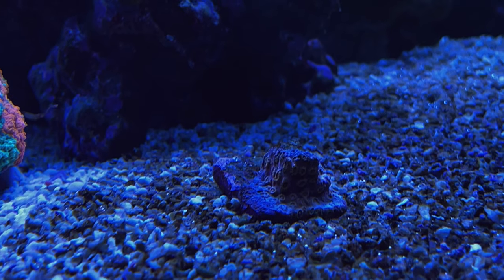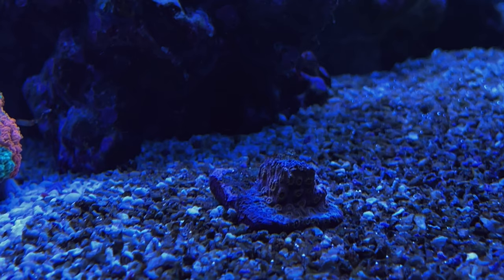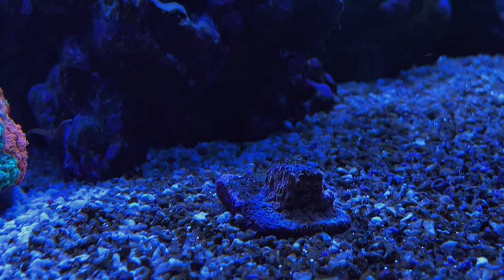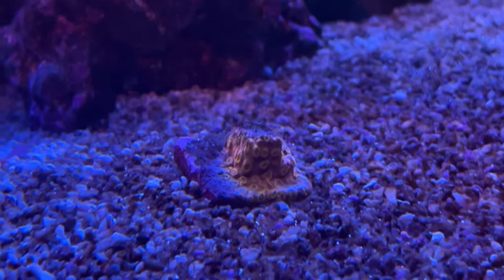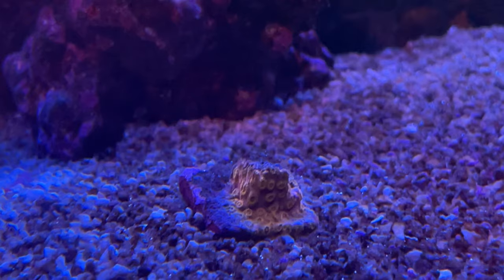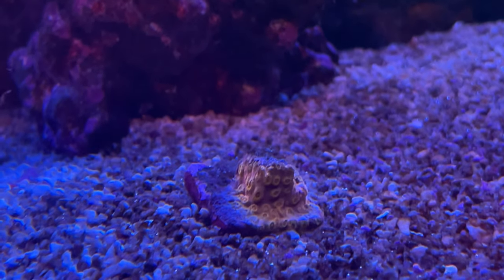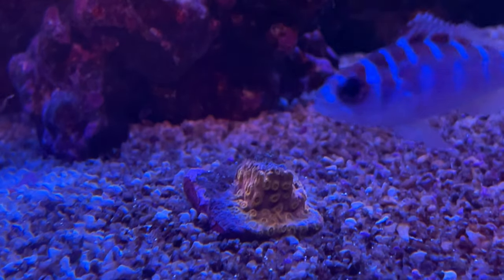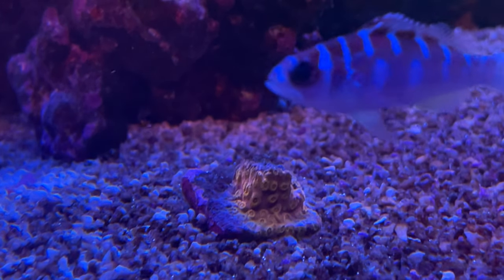IS IT DEAD? Easy Way To Tell If Coral Is Still Alive - Saturday Morning Quick Tips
In this episode of our series, "Saturday Morning Quick Tips," we'll discuss how to determine whether or not your corals are still alive.

Do you have a quick tip you'd like to share? We want to hear from you! Head over to our website to submit your quick tip:

► Orphek 2020 Version Smartphone Coral Lens Kit (4 Lens) w/Storage Box